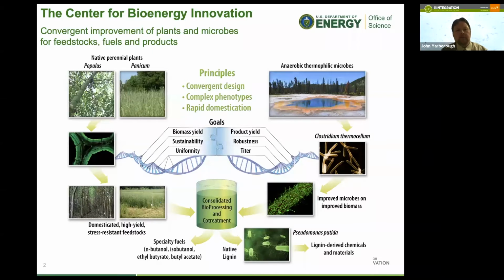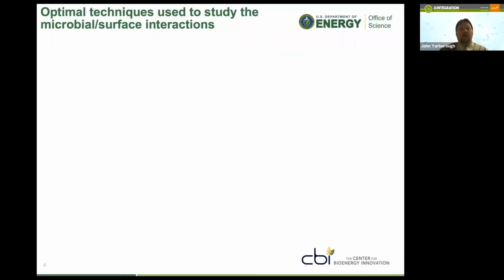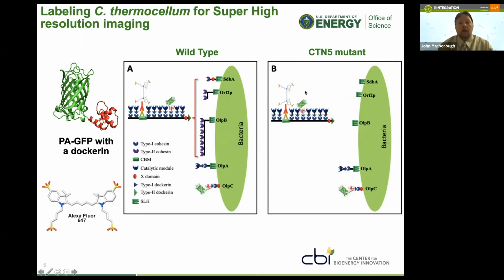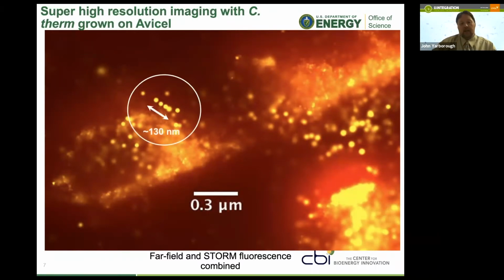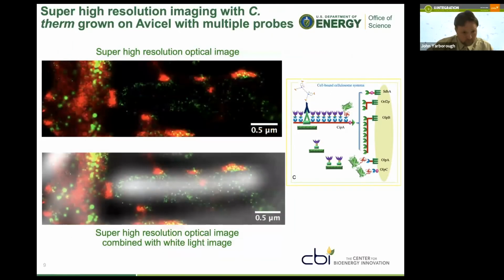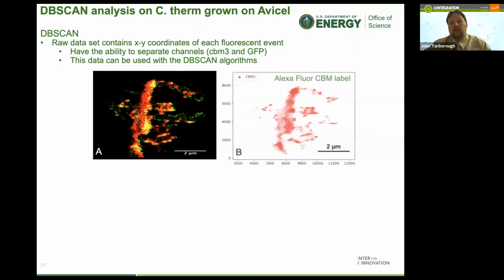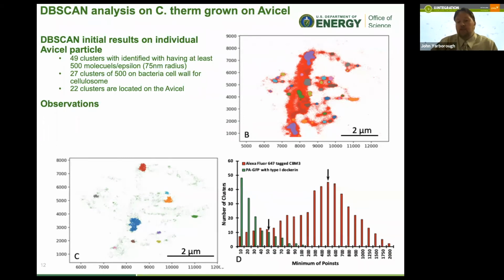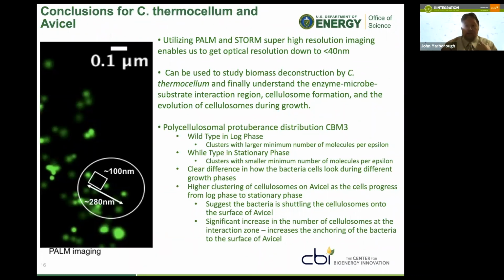John Yarbrough, Nat. Renewable Energy Lab at EMSL Integration 2020: Visualizing the Proteome - Day 2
John Yarbrough, National Renewable Energy Laboratory, “Leveraging Super High Optical Resolution Microscopy to Probe the Interaction Zone Between Clostritium thermocellum and Biomass.” This presentation was part of Session 2: Peering inside cells to understand subcellular compartmentalization and ultrastructure.